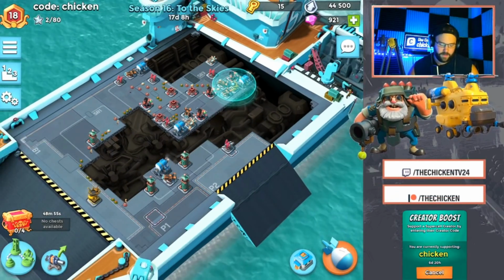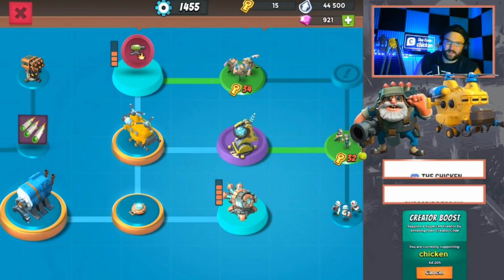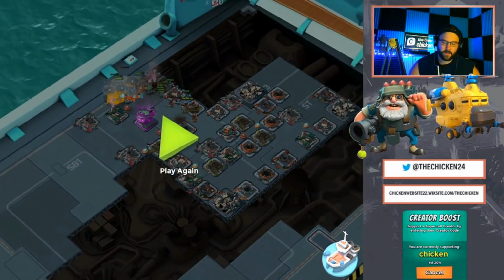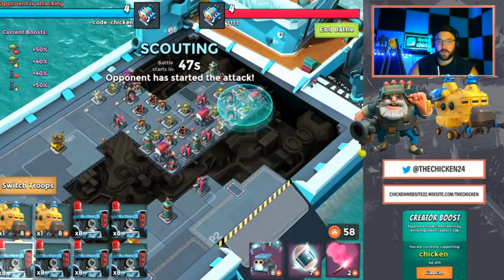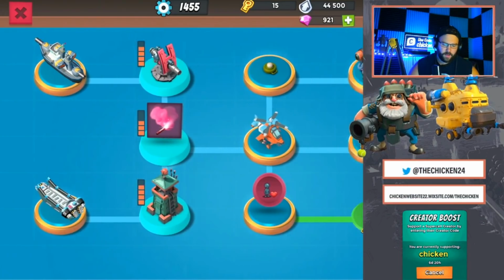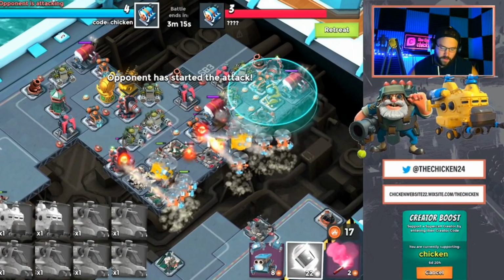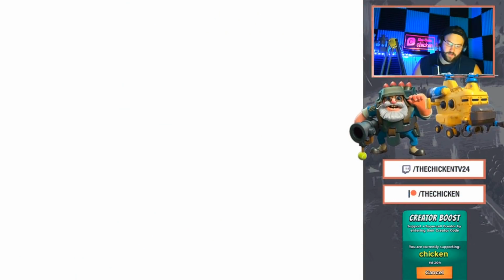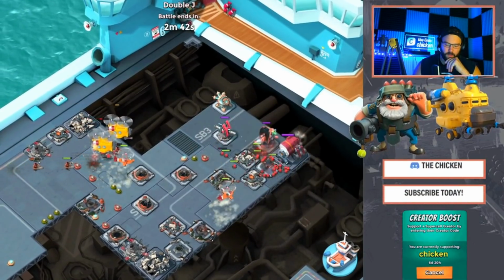STOP Using SEEKERS in Season 16!! // Boom Beach Warships